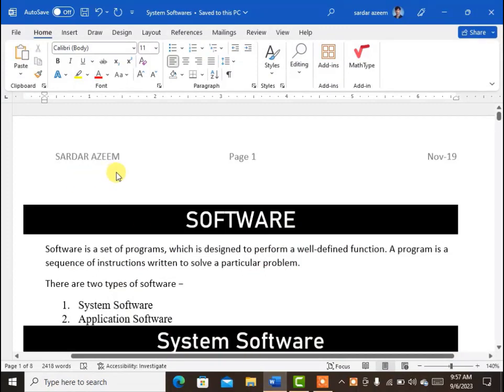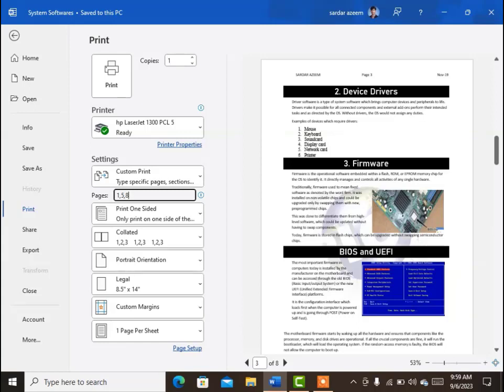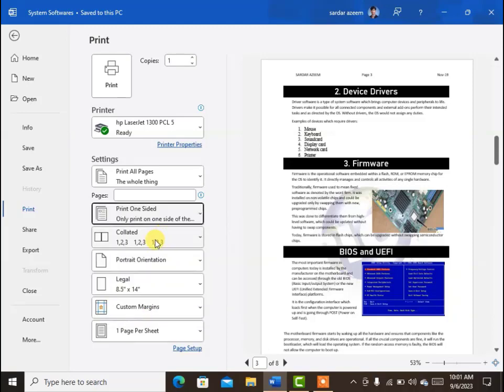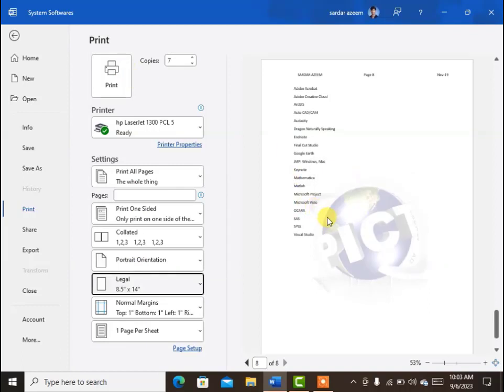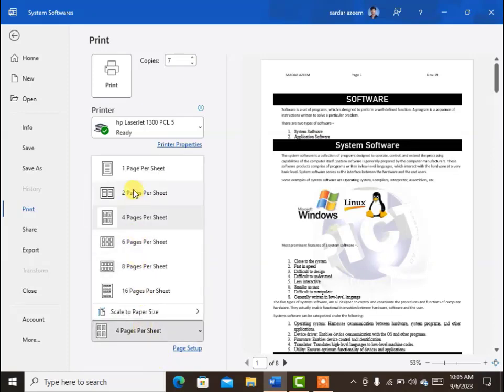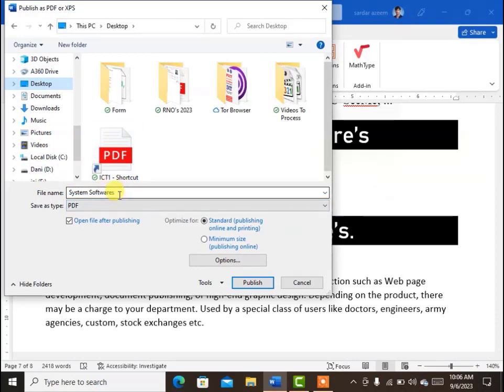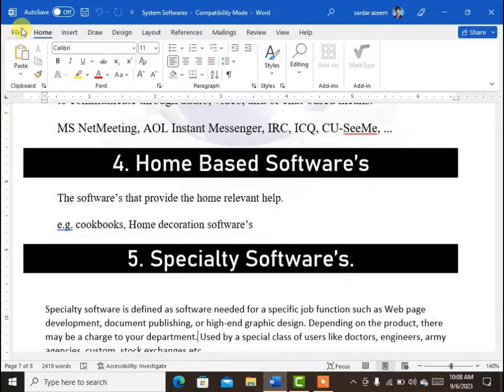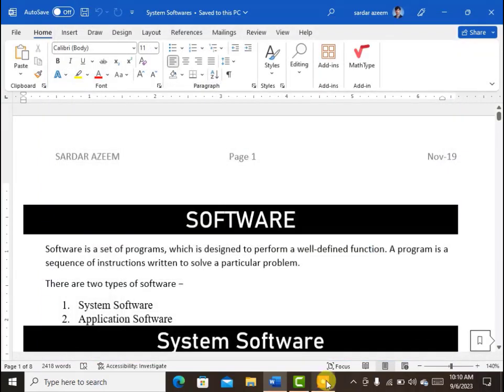File Menu Lecture 3 MS Word 2021